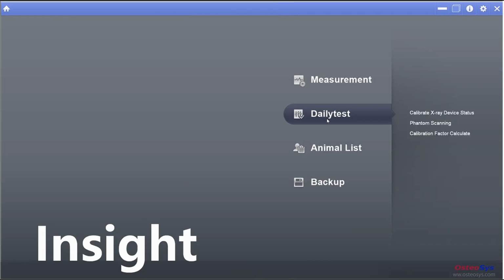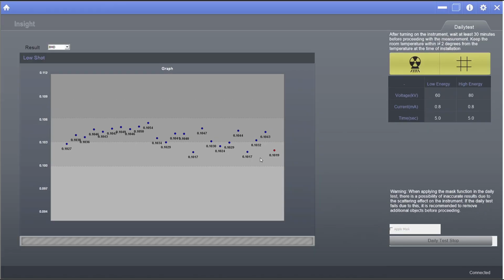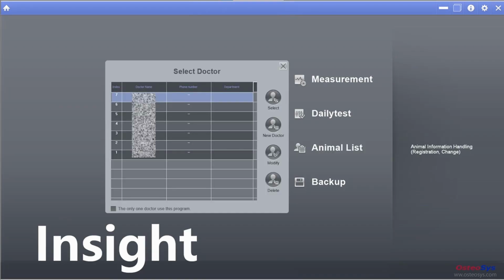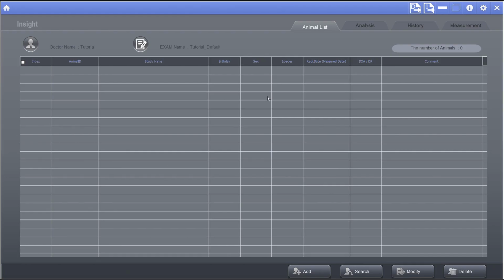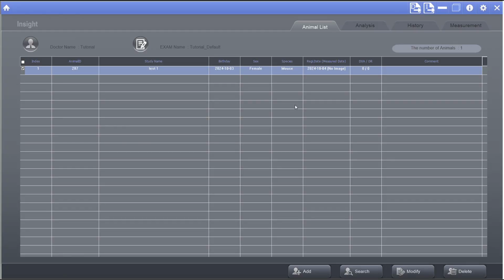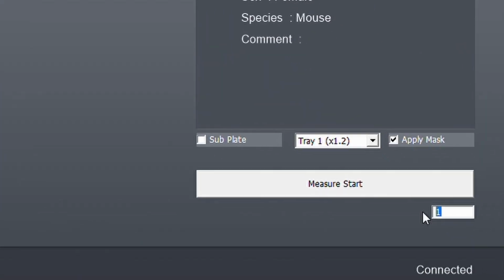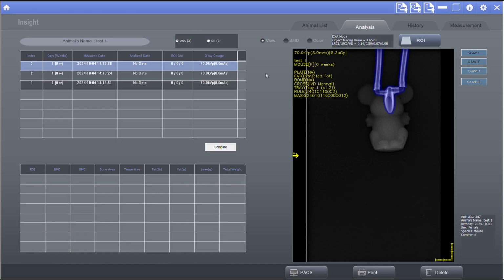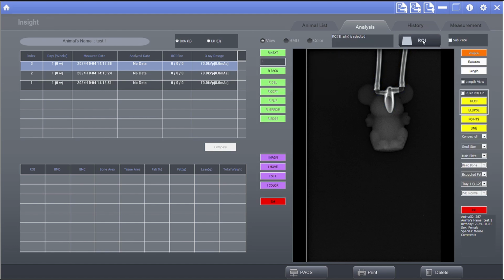Tutorial: How to perform CT scans and BMD analysis with a Scintica DXA